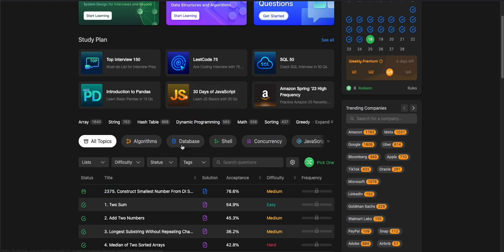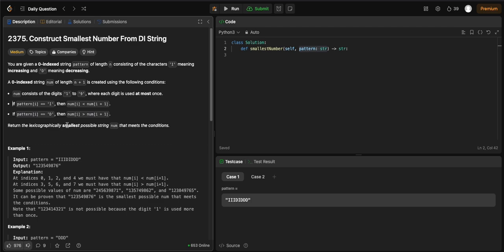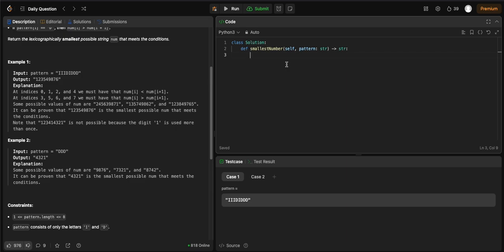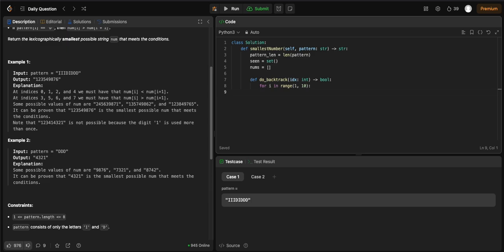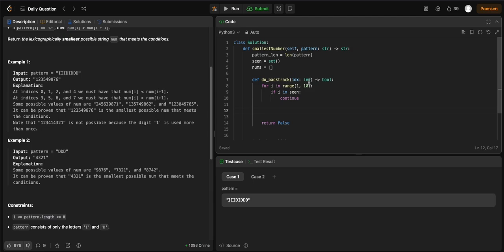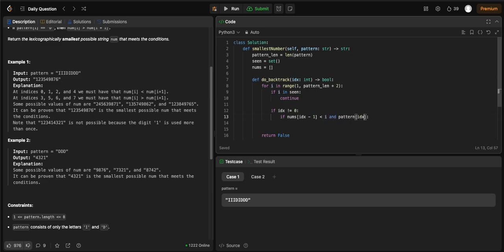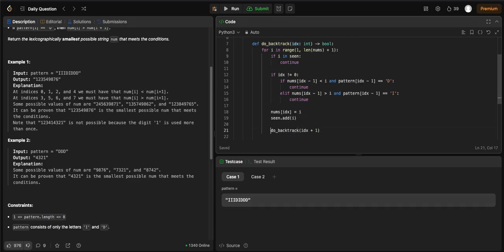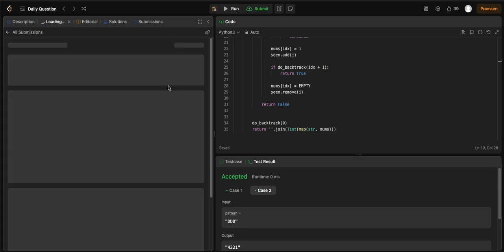2375. Construct Smallest Number From DI String | Solving it UNCUT 🔥 18-02-25